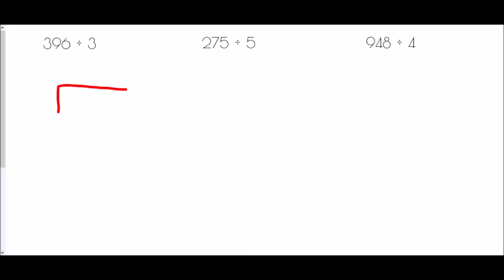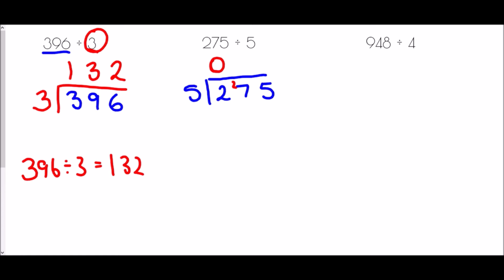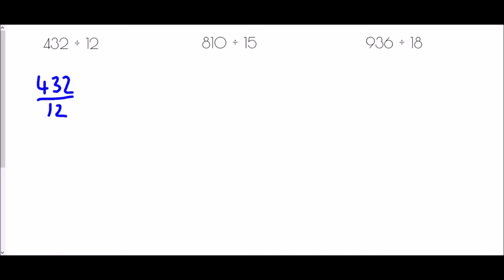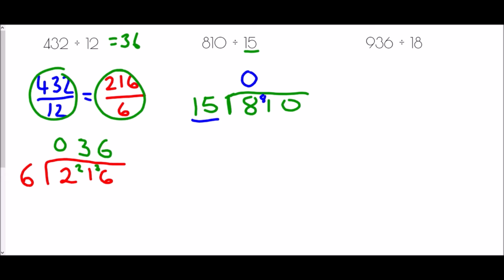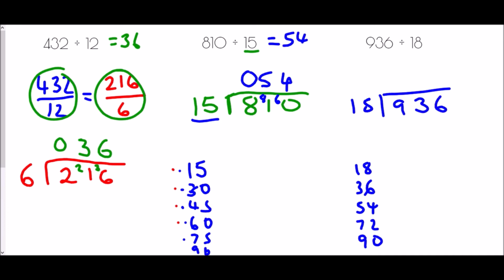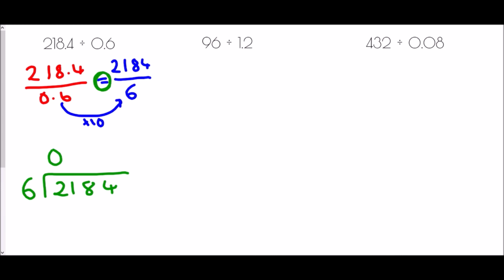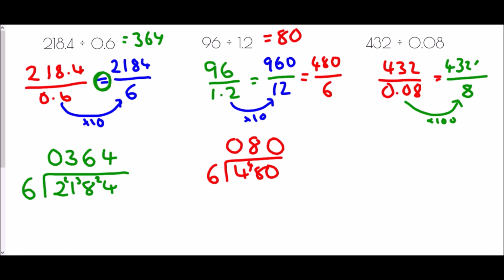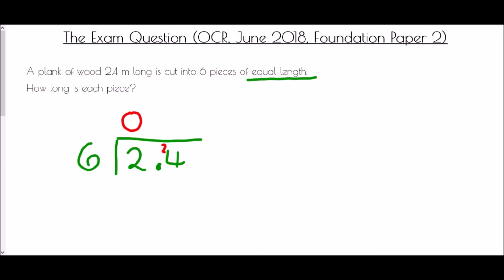Division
A "how-to" guide to short division, dividing by integers and decimals

A worksheet/notes jotter is available to accompany this video by clicking on the